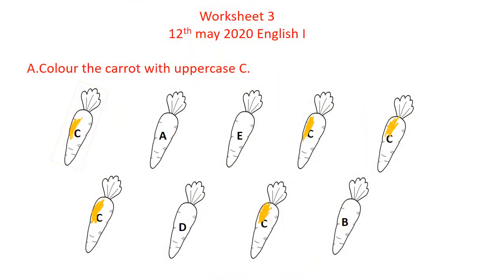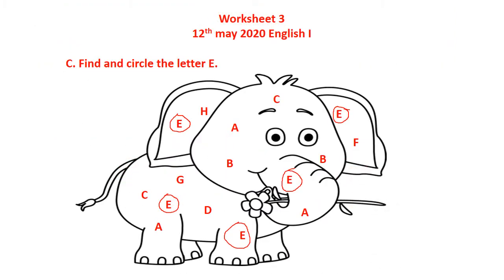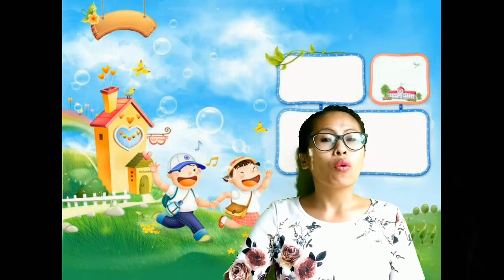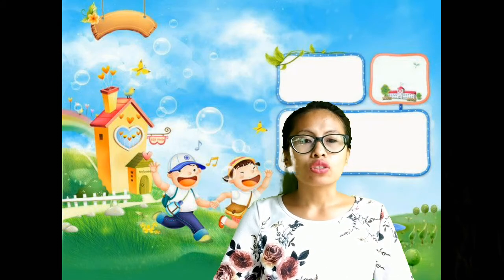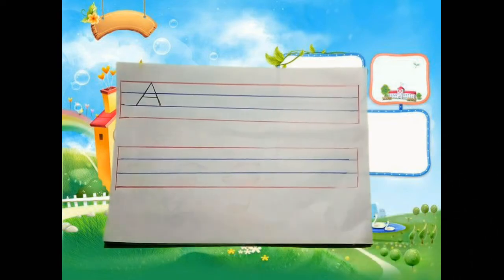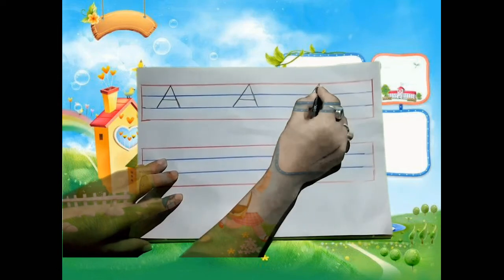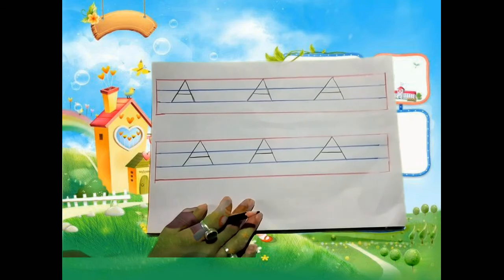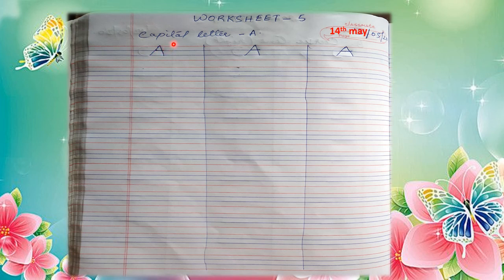Erudite 14th may 2020 nursery English I and II by miss serlin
Letter identification , writing letter A